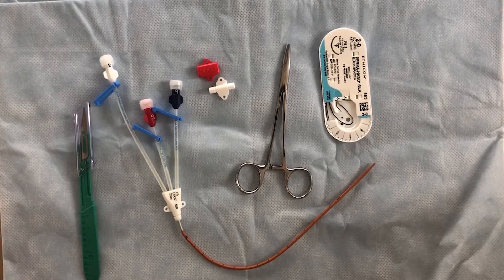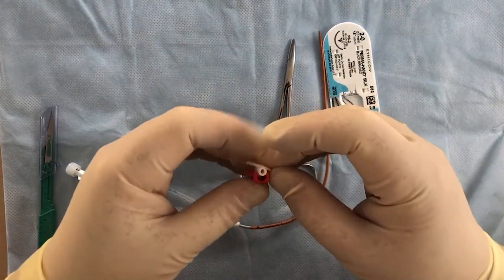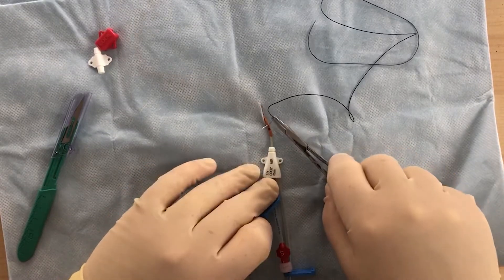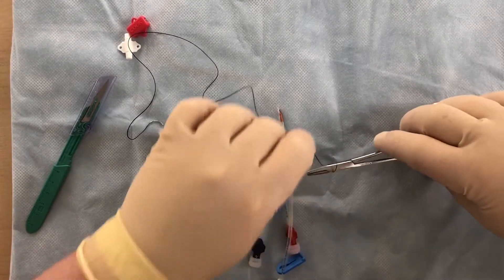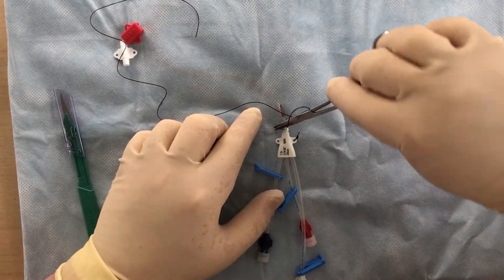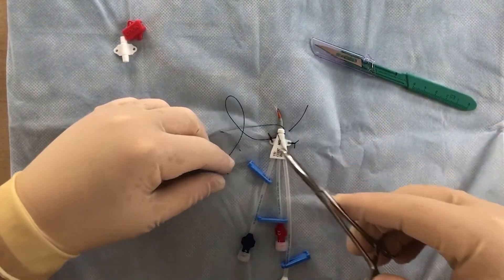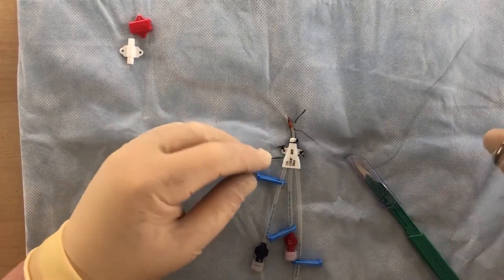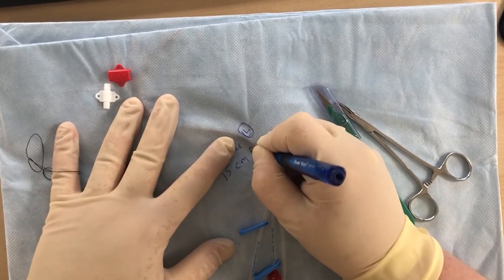Secure a Central Venous Catheter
A short 7 minute video on how to suture a central venous catheter in place.